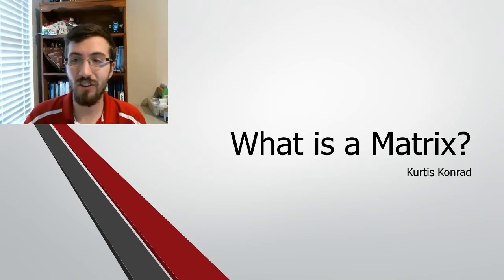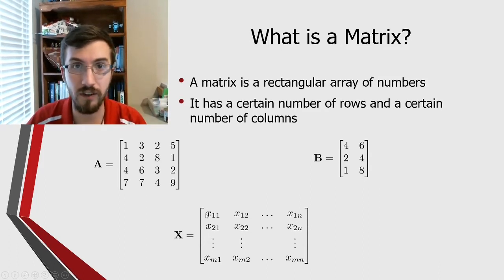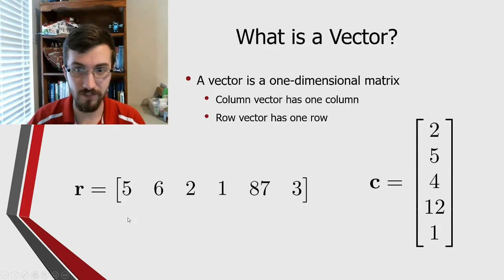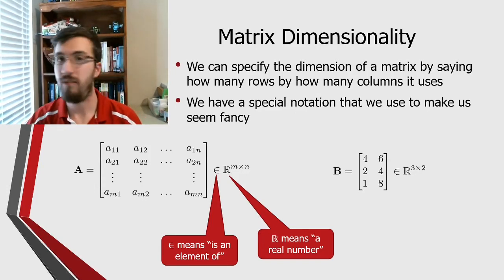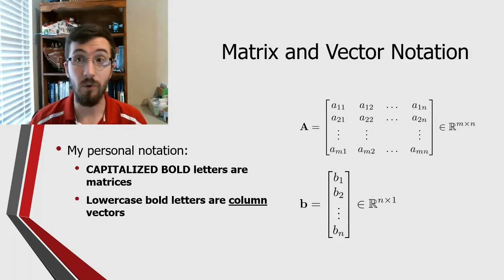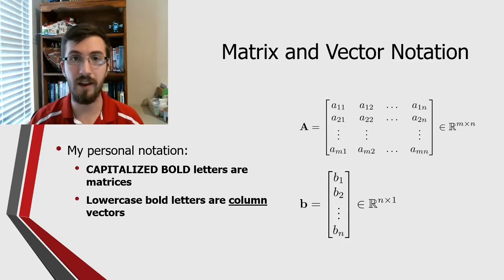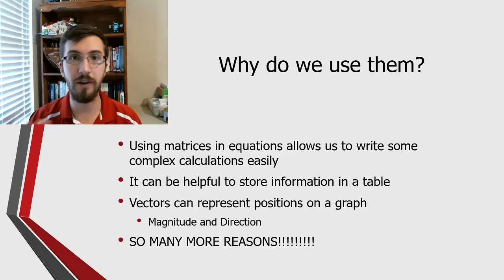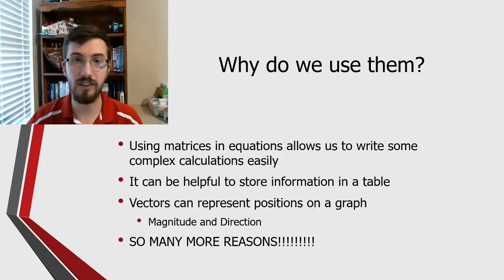What is a Matrix?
Lets talk about matrices and vectors!  What are they?  How do we write them?  What are they useful for?